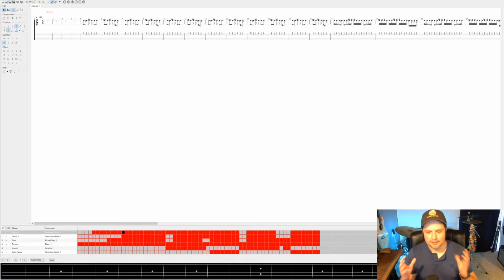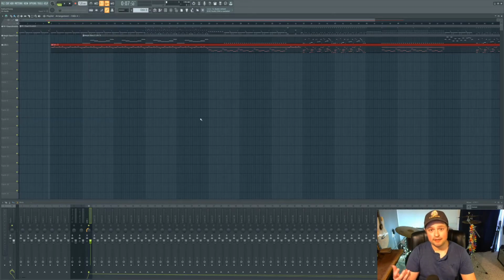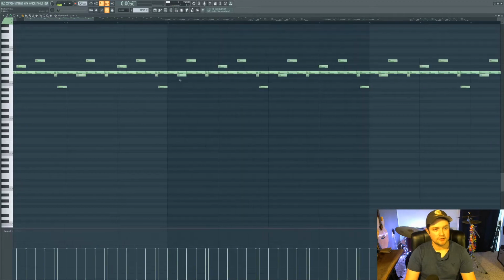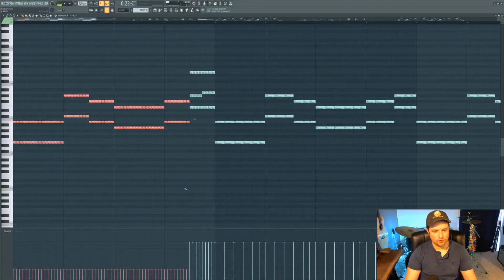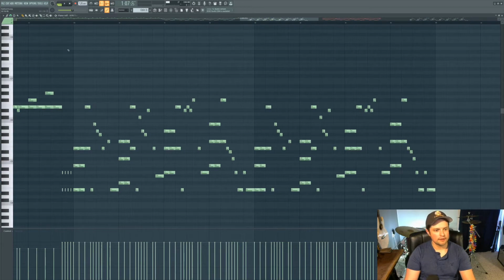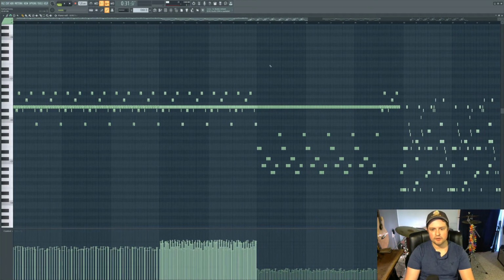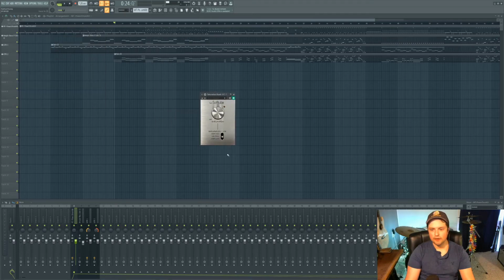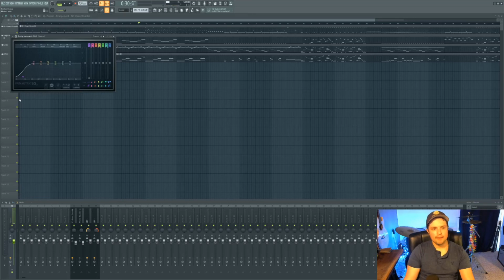LEVEL UP your music (Odin 2 guitar VST review)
TL;DR
0:00 - Who it's for
1:38 - I'm unbiased
1:55 - Overview of episode
2:44 - Taking a MIDI guitar tab demo to the next level
3:44 - VST Drums in FL Studio (MT-Power Drumkit)
4:10 - VST Bass (Ample Bass P ll Lite)
4:46 - Guitars (Odin ll)
5:50 - VST Guitar Amp (Amped Roots - ML Soundlab)
9:20 - Using velocity in Odin ll to control palm mutes
10:05 - 1st listen to NEW demo
10:42 - Let's make it better (ALT+R)
15:08 - Reverb applied
15:43 - Adding distortion to drums (Saturation Knob - Softube)
17:16 - Mixing the MT-Power Drumkit
18:23 - Master bus EQ
19:51 - Benefits
22:05 - Complications
22:44 - Hype train leaving the station